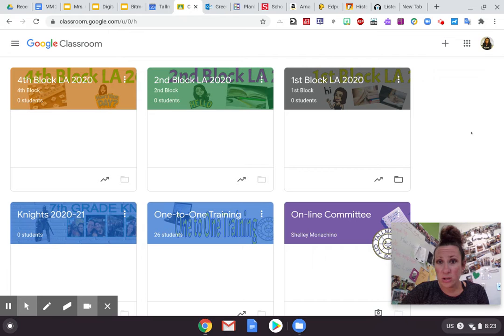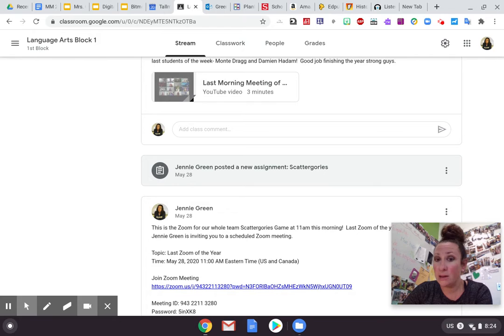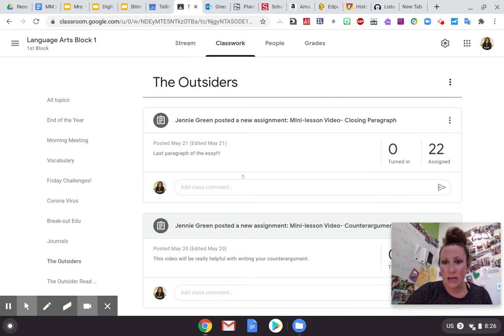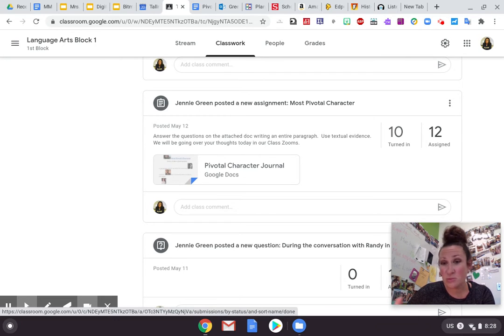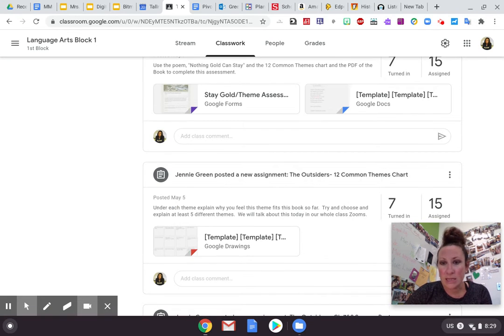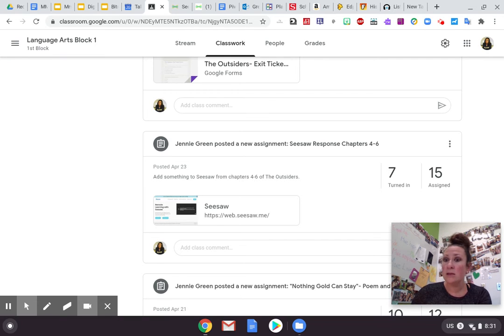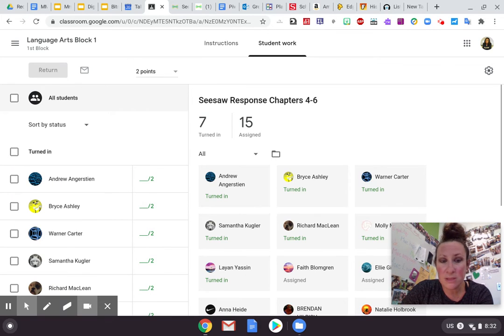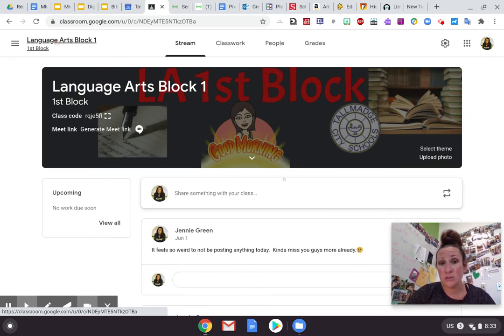How to navigate Google Classroom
This video will help Knight's Team Parents to better navigate Google Classroom.